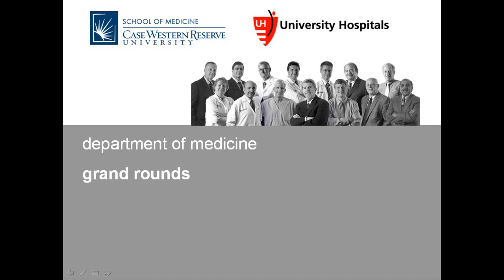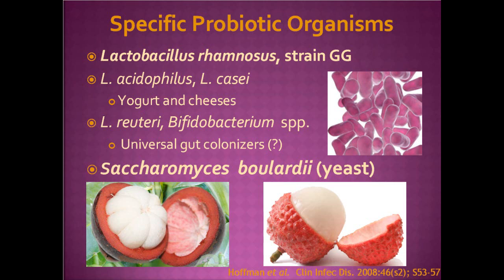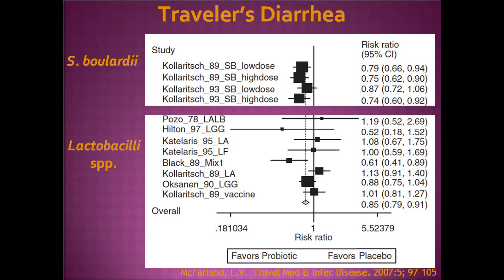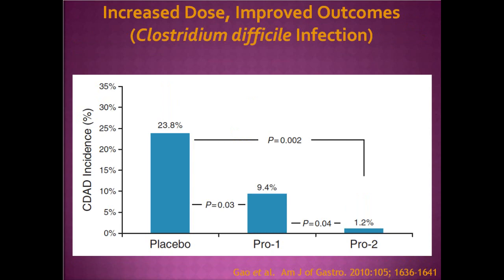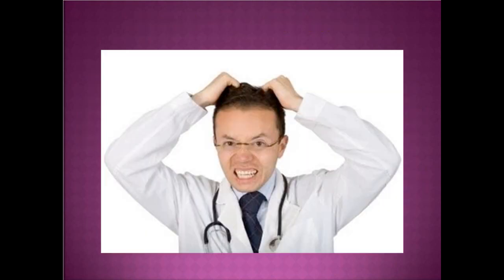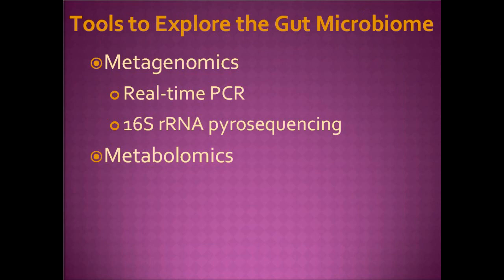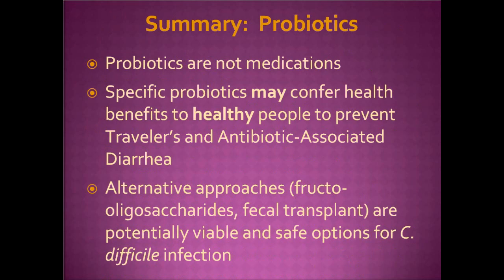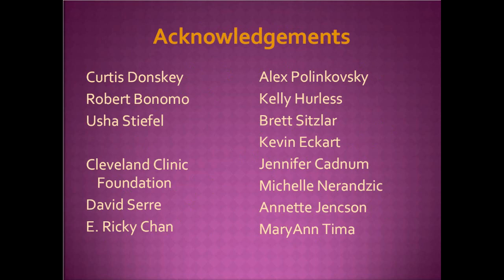Probiotics in Patients with Gut Infections by Robin Jump MD PhD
Grand Rounds at the Department of Medicine, Case Western Reserve University